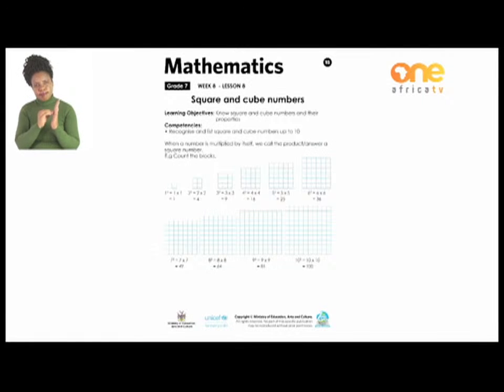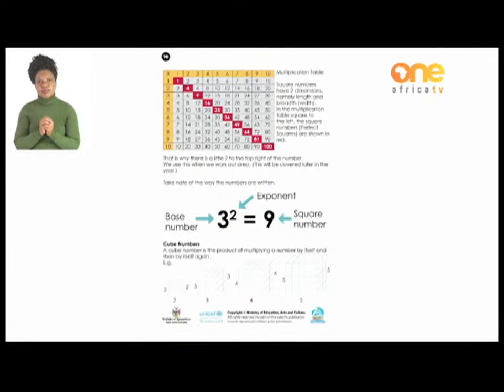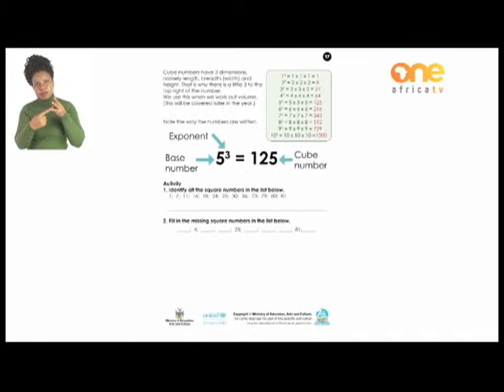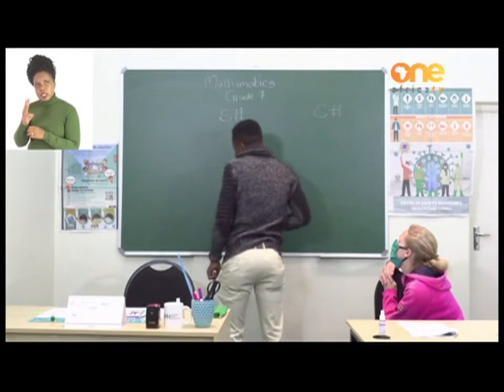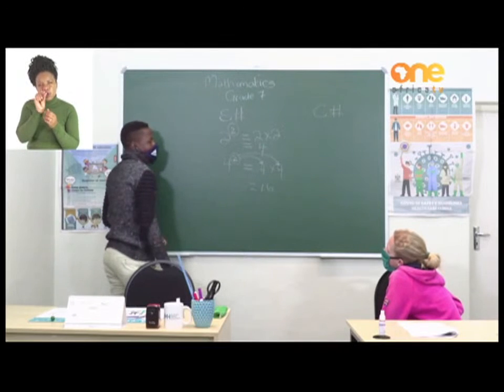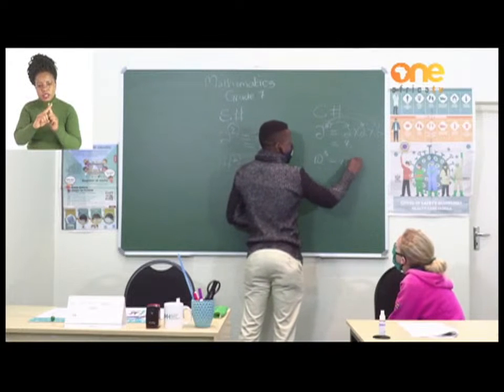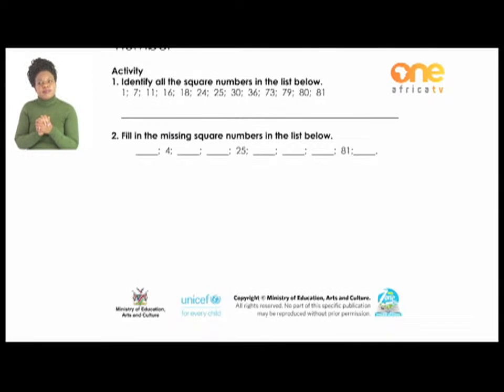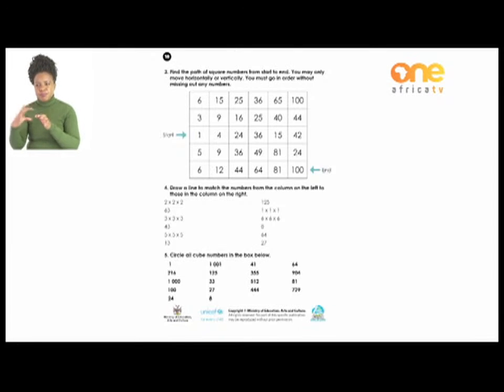LearnOnOne | Gr 6&7 | Maths (Square & Cube Numbers)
LearnOnOne | Gr 6&7 | Maths (Square & Cube Numbers) | Content by My Zone (NMH)